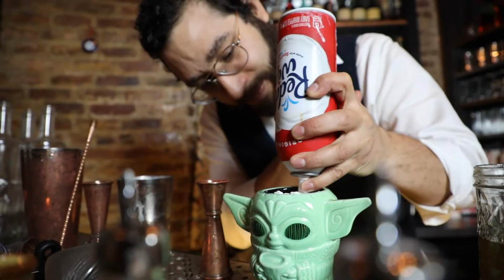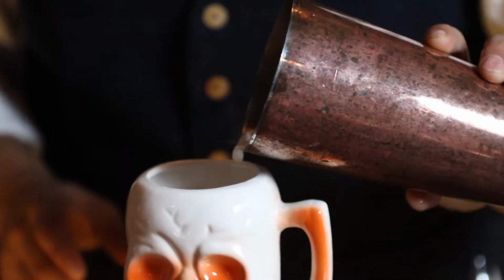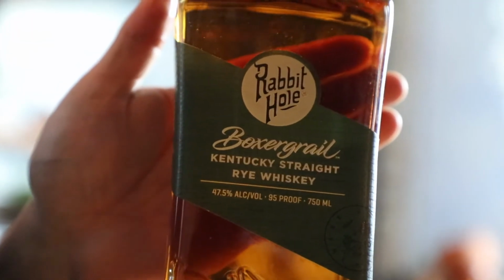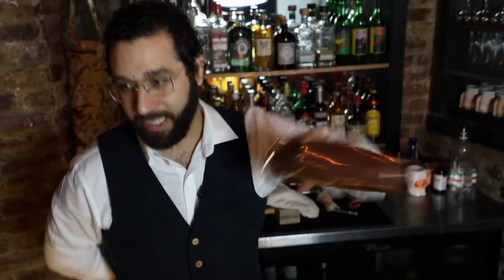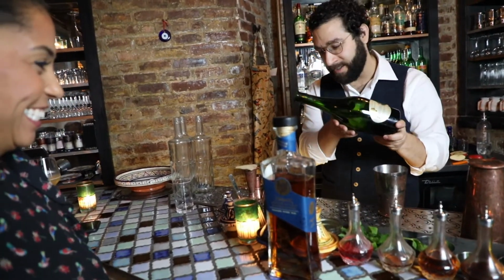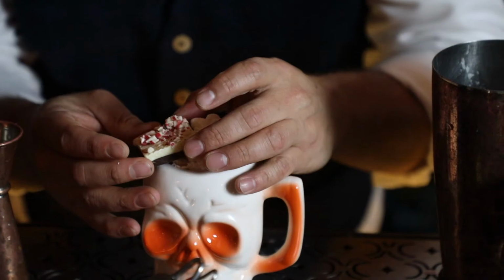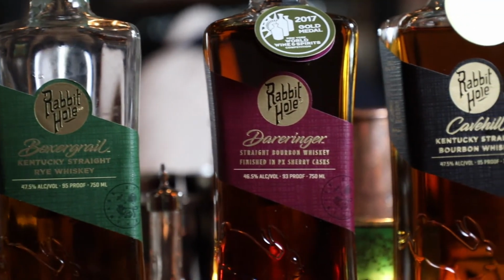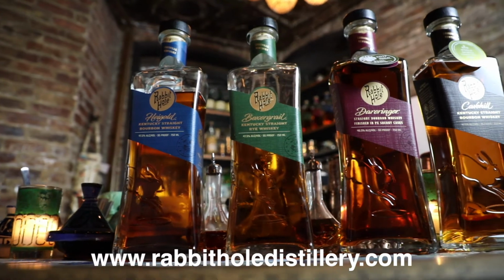Rabbit Hole Bourbons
These Rabbit Hole Bourbons are perfect for creating holiday cocktails and also of course the perfect gift to impress your host or hostess. Rabbit Hole Distillery is proud to be selected as the official bourbon of the prestigious James Beard Foundation’s Taste America® program.We visited Blue Quarter at 92 2nd ave in the east village and owner/bartender Max Green will be stirring up some fine holiday cocktails using spirits from Rabbit Hole Distillery in Kentucky.